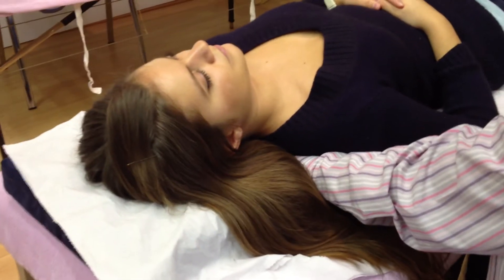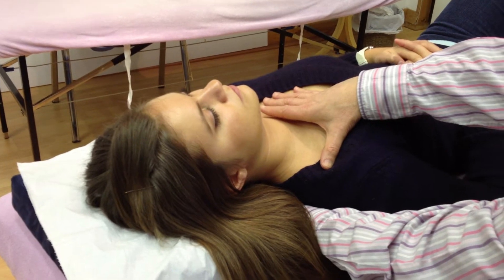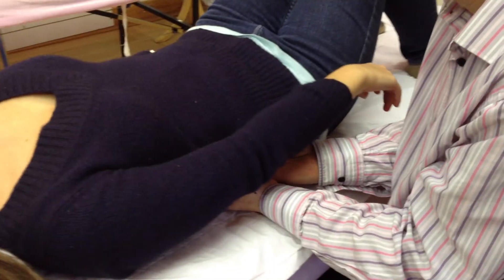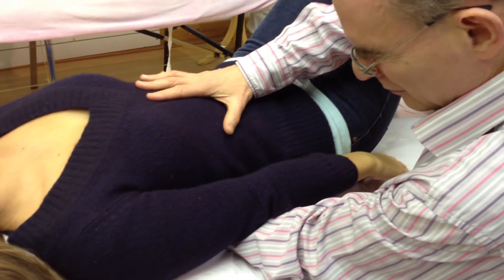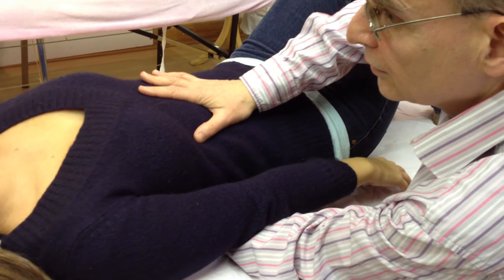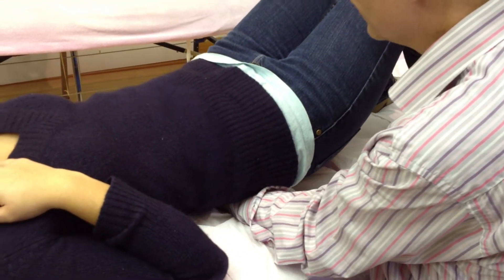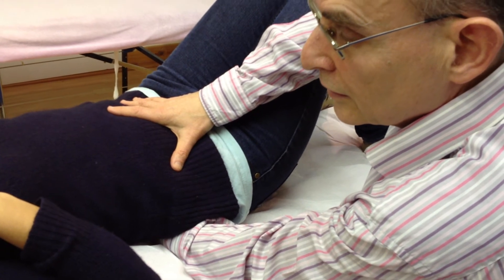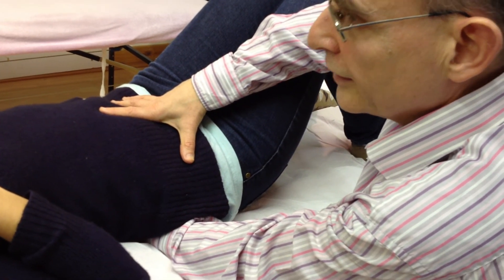Thoracic Inlet.MOV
Diaphragms 2, 3 and 4; Thoracic inlet, Respiratory diaphragm and Pelvic diaphragm.